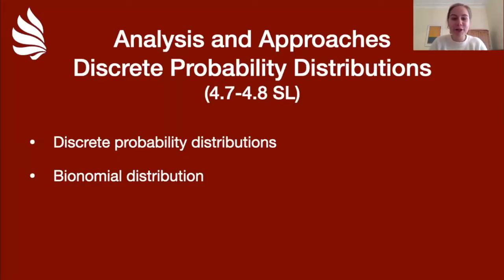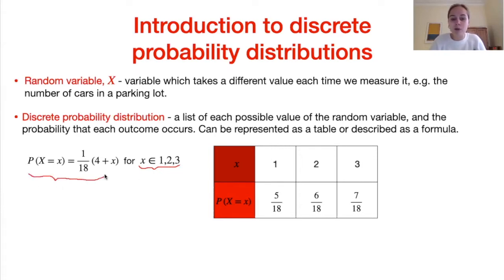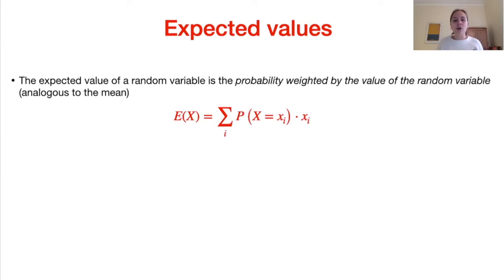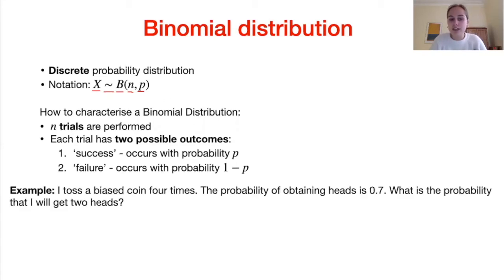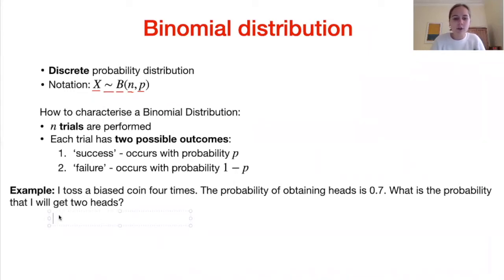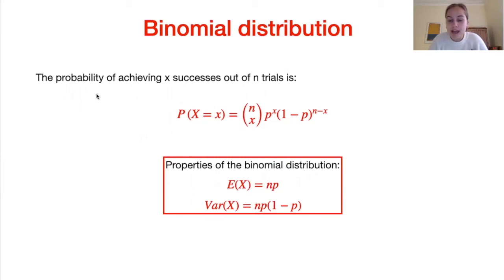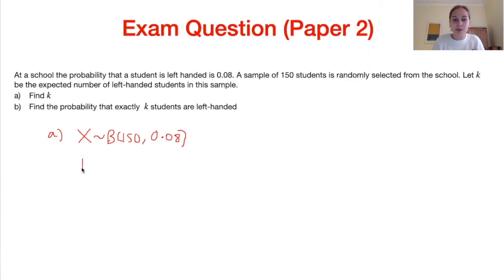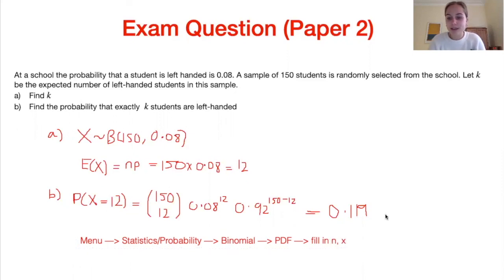IB Maths A&A - Discrete Probability distributions (SL)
🧑‍🏫 Today’s class on “ Discrete Probability distributions (SL)” is relevant for both standard level and high-level students.

In this SL IB Maths Analysis and Approaches video, top tutor Margot explains discrete probability distributions!

⌛ Video chapters ⌛
00:00 Introduction to Discrete Probability distributions
03:44 Expected values
07:08 Binomial Distribution
17:02 Exam Question

Lanterna Education, Discrete probability distribution table